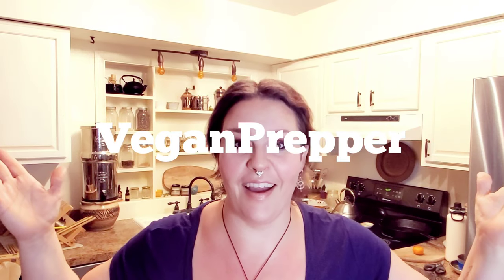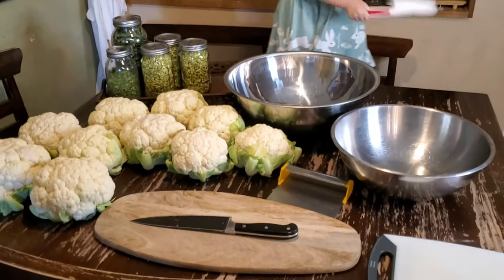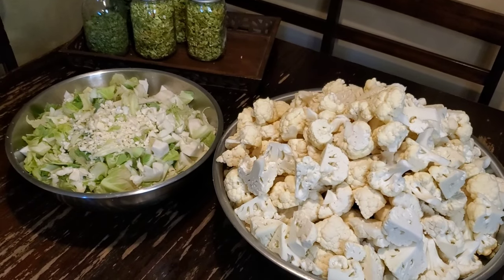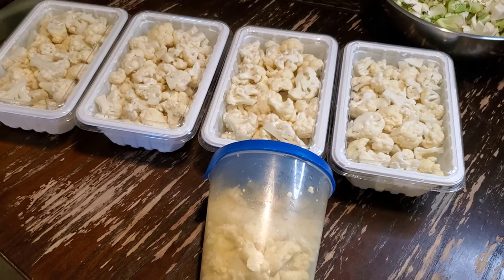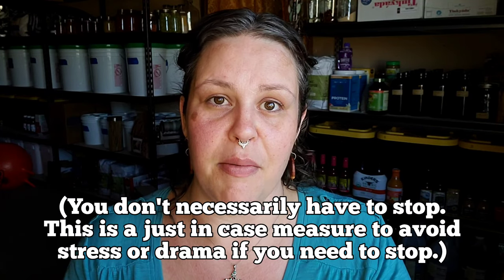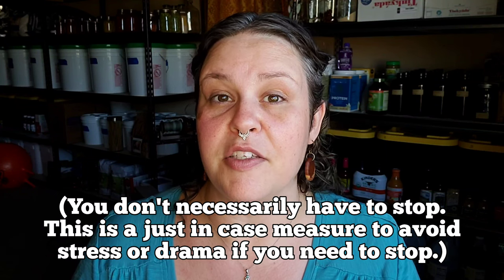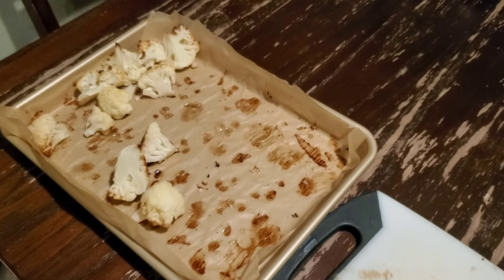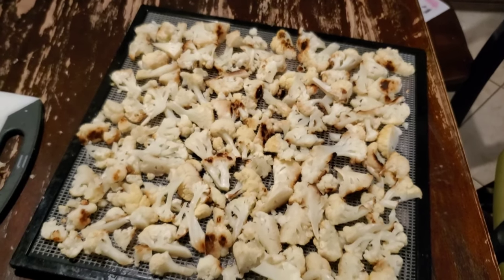Processing & Dehydrating Fresh Cauliflower for Instant Meals. How I Process Large Amounts of Produce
Here's how we process our fresh cauliflower to dehydrate for instant meal making (or other uses) and a bit on my methodology behind processing larger amounts of produce. I hope you enjoy it!

(Just in case I don't say it in the video (I didn't hear it when I went through again), the cauliflower is dehydrated at 125F.)

Nylon Kid Safe Knives

Fridge Love

Sign up for a free instructional webinar which includes a generous package (free cookbook and cover, valued at $118) just for our subscribers if you purchase through the webinar

If you feel like sending us a letter the old fashioned way, here's an address where you can do that:

As always, we hope the rest of your day is good and your life stays wonderful!

0:00 - Intro
1:03 - Processing & Roasting
2:40 - Prepping Larger Amounts of Produce
10:35 - Dehydrating at 125F
12:01 - Outtro